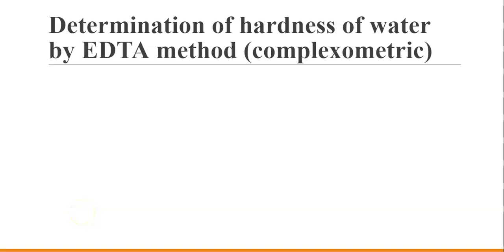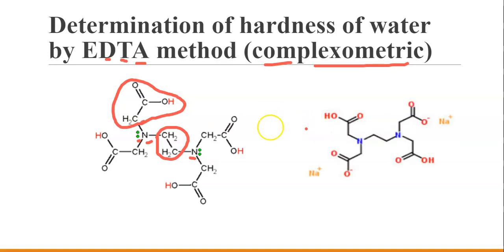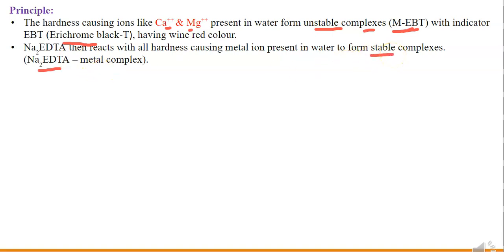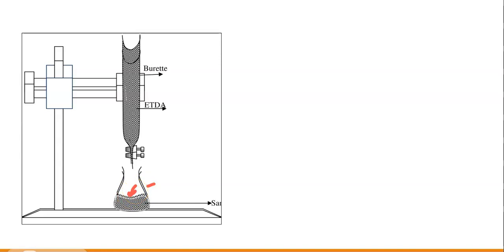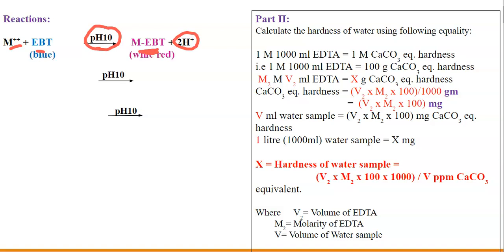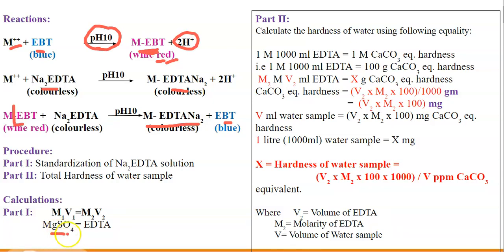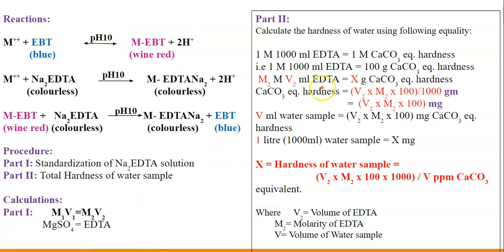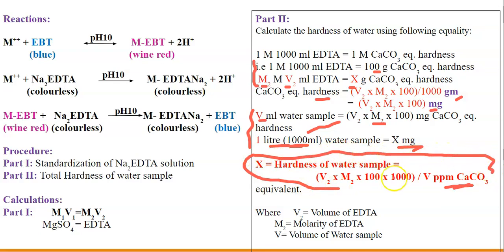EDTA method for determination of hardness of water| Complexometric titration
In this video session you will learn the theory, procedure and calculations for finding hardness of water in laboratory.